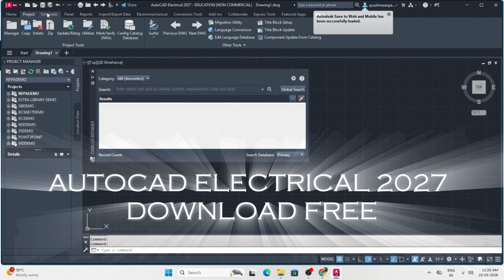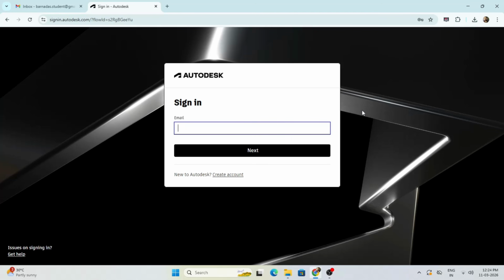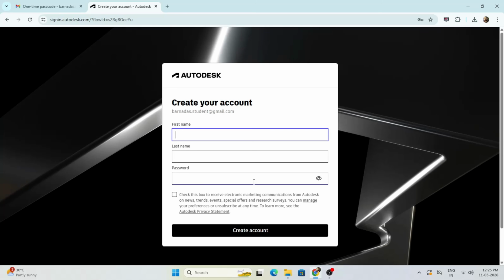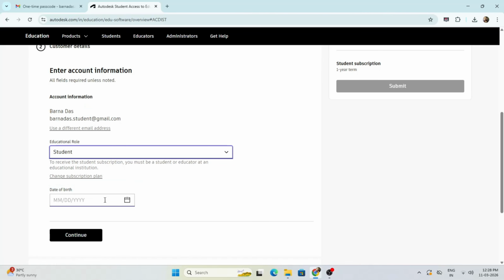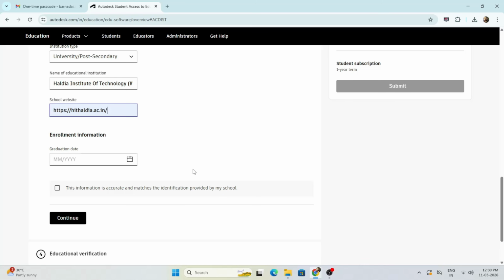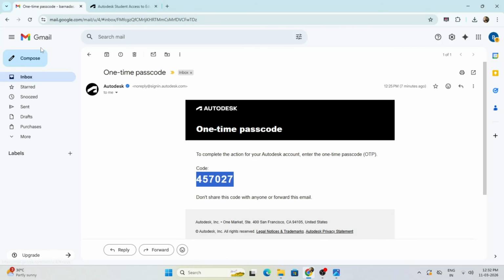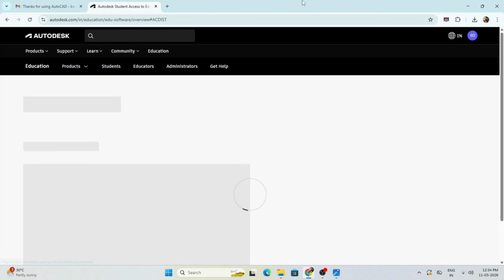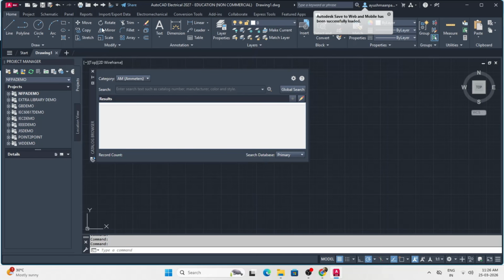Autodesk AutoCAD Electrical | Download & Install | AutoCAD Electrical 2027 | Student License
This tutorial is all about downloading and installing Autodesk AutoCAD electrical toolset which will help to speed up  electrical drawing and design. so we'll learn how we can download and install Autodesk AutoCAD electrical 2027 version. for that open Autodesk's official website in your browser.

* AutoCAD 2027
* AutoCAD 2026
* AutoCAD 2025
* AutoCAD 2024

Courses available:
✅ AutoCAD for Beginners
✅ Submission Drawings in AutoCAD
✅ AutoCAD 3D
✅ Revit
✅ STAAD.Pro
✅ CATIA, Creo & SolidWorks
✅ PLC, RLC, SCADA & HMI
✅ Laptop & Mobile Repairing
✅ Electrical Wiremen Course
✅ Advanced Excel
✅ Electronics Full Course
✅ Diploma in Interior Design